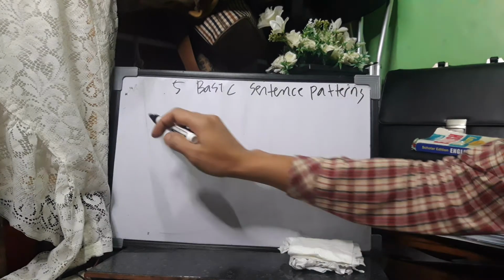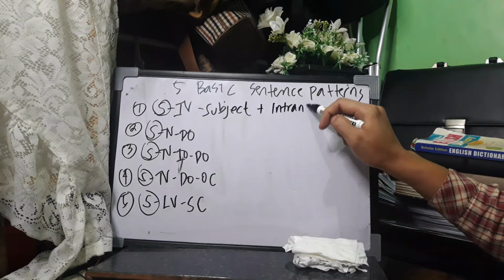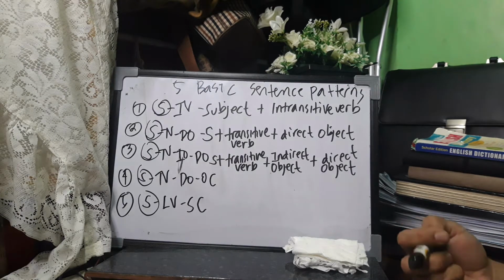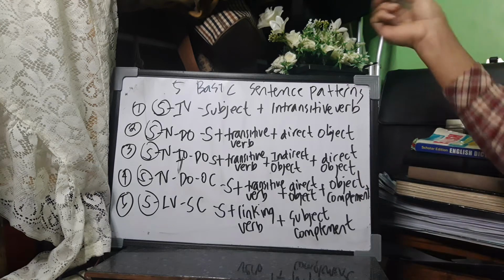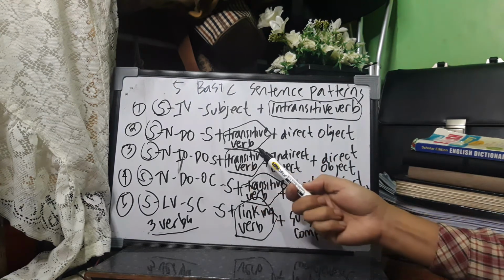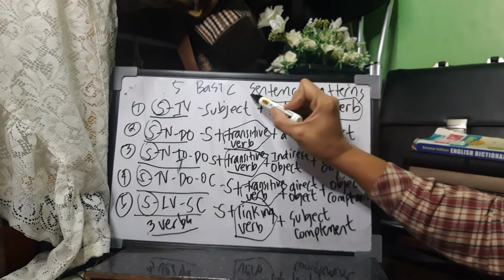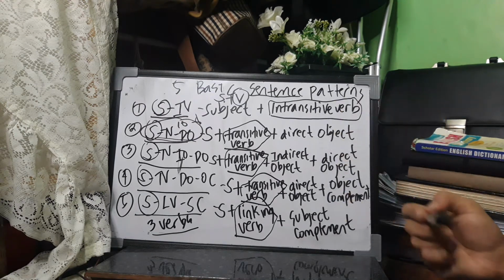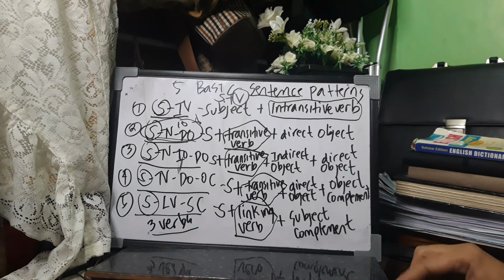PART 1- INTRODUCTION ON THE 5 BASIC SENTENCE PATTERNS